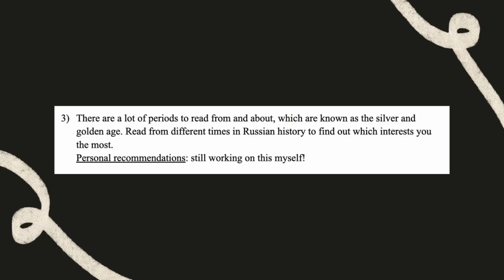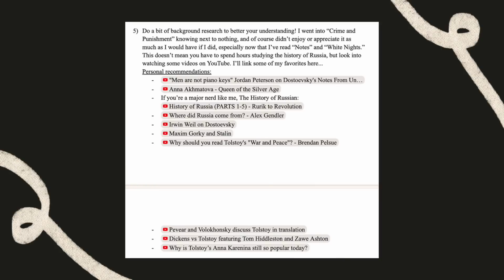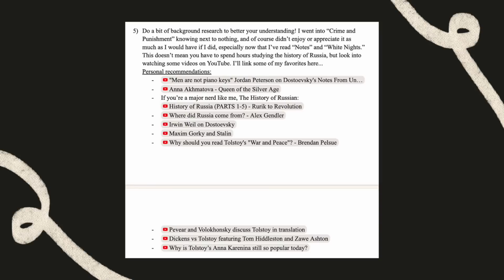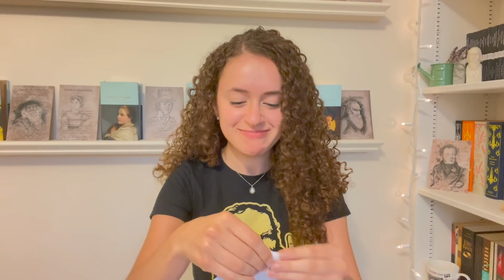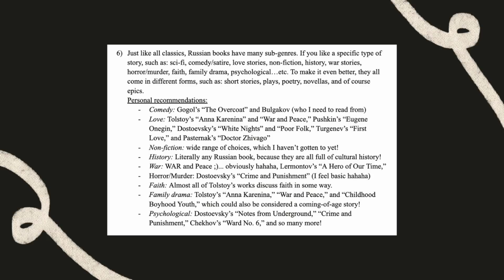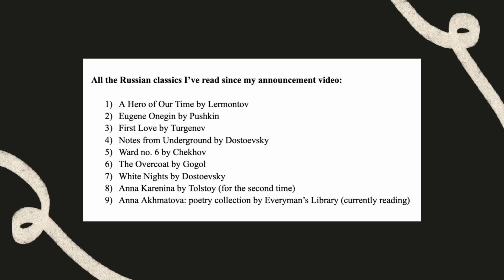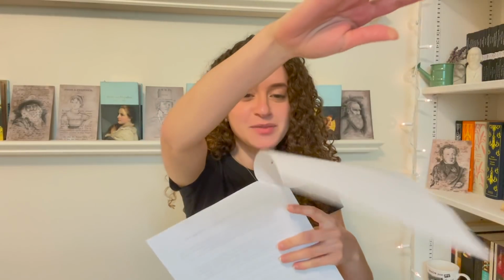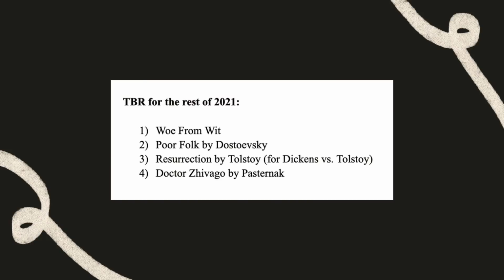Where to start with Russian Lit. & tips for beginners (as a beginner myself) // CarolinaMaryaReads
Dear Class ;)

Because you all seemed to enjoy last classes "lecture," I thought I'd provide more "course material" discussing Russian Literature for beginners!

I did NOT get my degree in Russian lit, but I am a very passionate reader of Russian lit!!! I thought I'd share with you some tips and recommendations that have helped me on my Russian lit. journey (as a beginner myself)!

Myself and my homeboy Tolstoy are sending you our best wishes,
Carolina :)

***My Etsy Shop (some sold out, but more still available!!!)

***Want to write to me or send something?
Carolyn Castagna
United States
***Please don't feel like you need to send me anything, but if you'd like to I would be honored!!!***  :)

***About me -
I just graduated from college at the Fashion Institute of Technology with my Bachelors of Fine Arts in Illustration with a minor in English/Writing.
My greatest passion in life is combining my two loves, literature and art!

Happy Reading :)